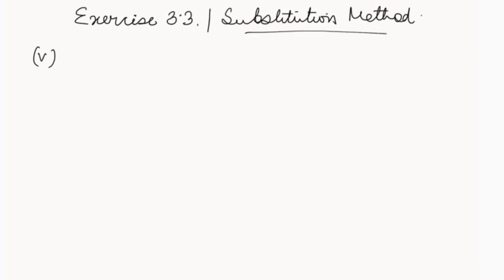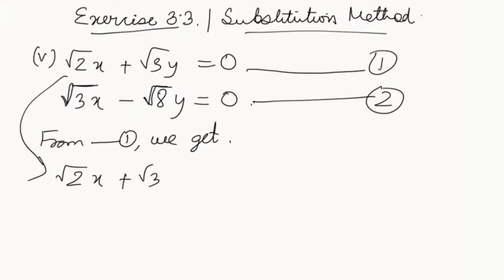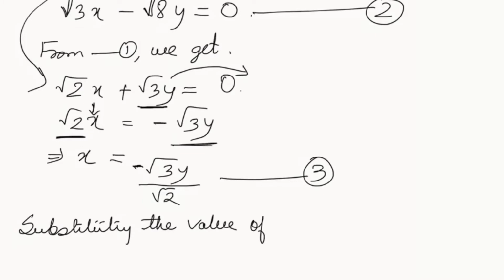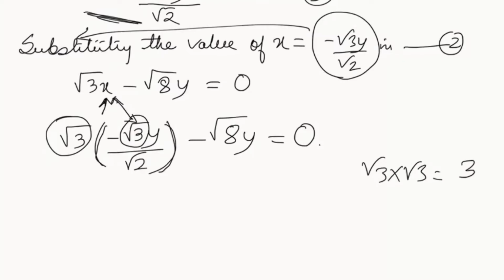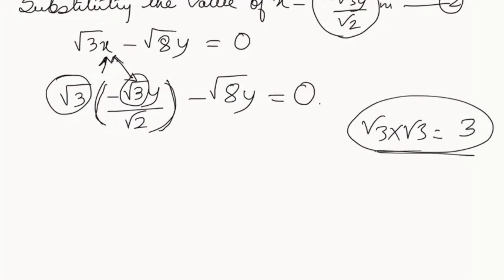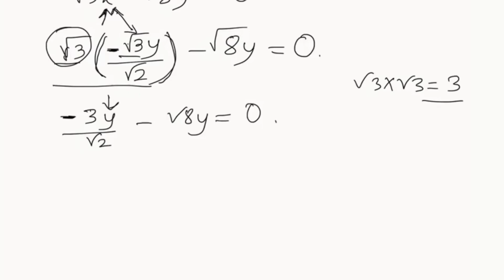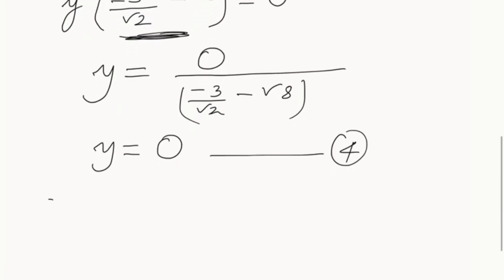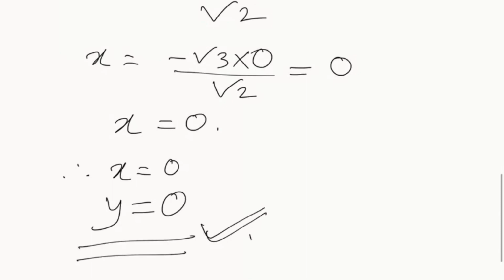NBSE MATHEMATICS / Class 10 / Chapter 3 / Exercise 3.3 / Q-1 (v)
Hello friends, In wake of the closure of schools and coaching institutions across the country due to the corona virus outbreak and with the government advising educational institutions to arrange for online education during the closure of schools, we are two mathematics enthusiasts from Mokokchung who are equally passionate about teaching mathematics. Therefore we have created this channel called 'Teach Nagaland' to upload free video tutorials for school students of Nagaland under NBSE hoping that it would be beneficial for some students. Please do your bit for the country by practicing the habit of 'Social Distancing' at a time like this and spread awareness about the novel corona virus (COVID-19). Also continue to use your free time judiciously by reading, studying and also by having meaningful time with family members. We will try to upload the solutions as soon as possible. Thank you, Teach Nagaland